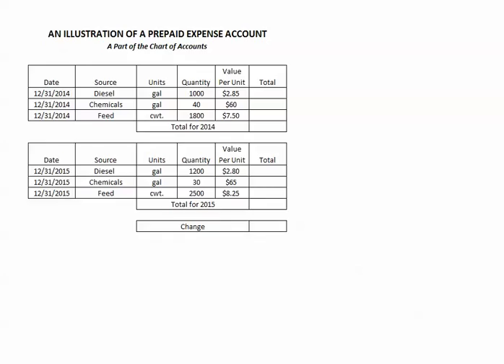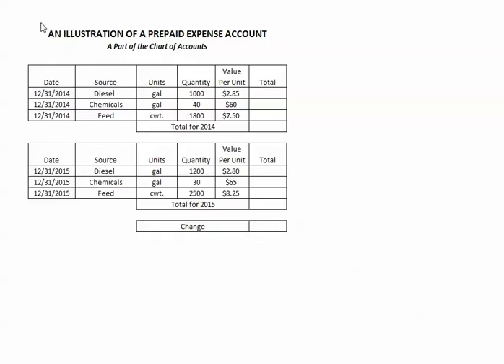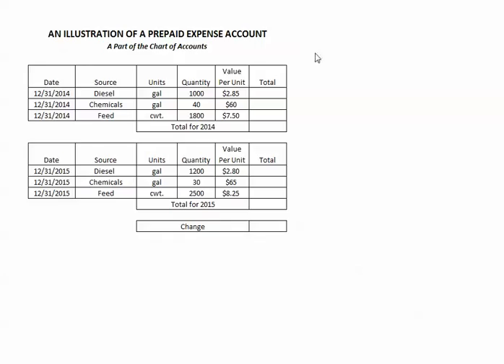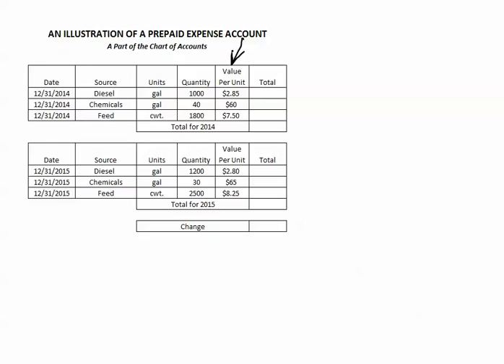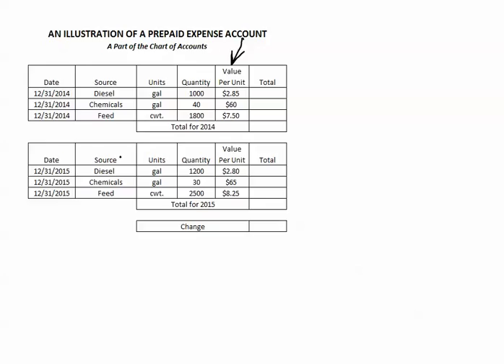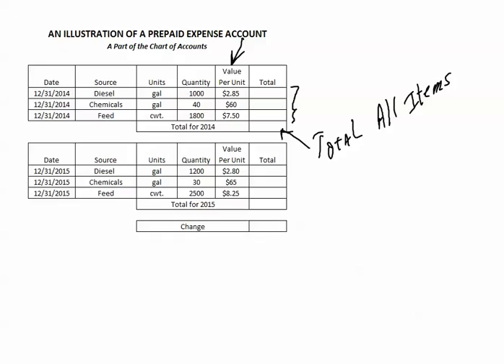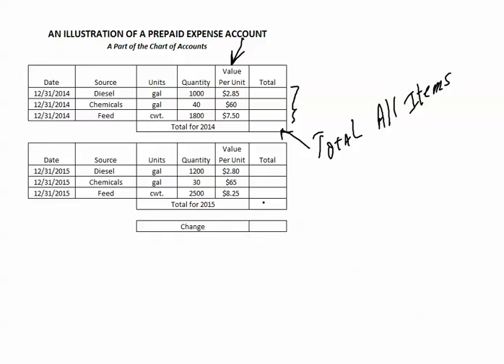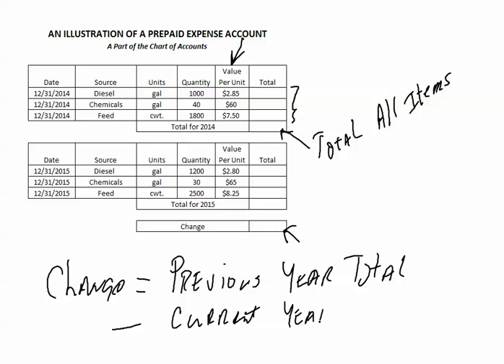Prepaid Expense Illustration Video